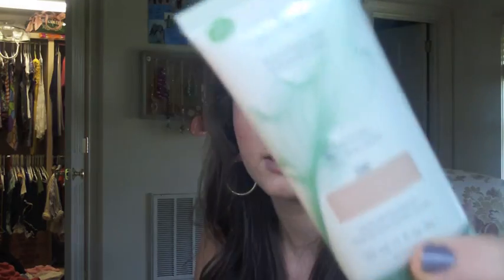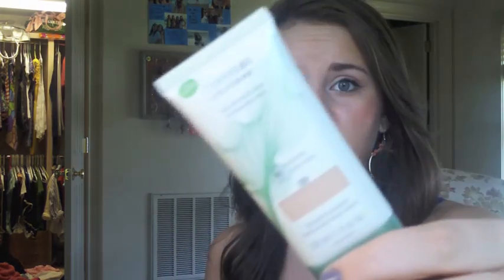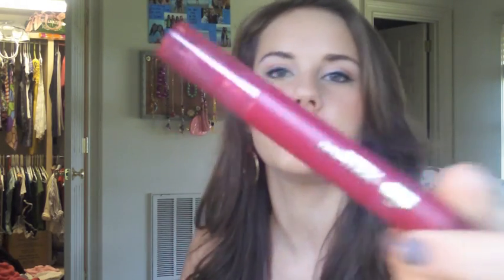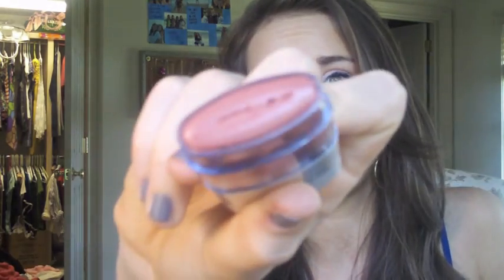May Beauty Favorites 2011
Hope you guys enjoyed! Leave me a comment telling me your favorite beauty products of May!!